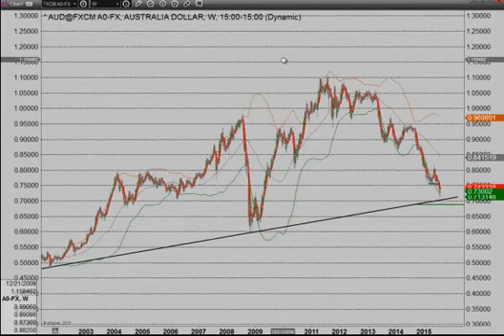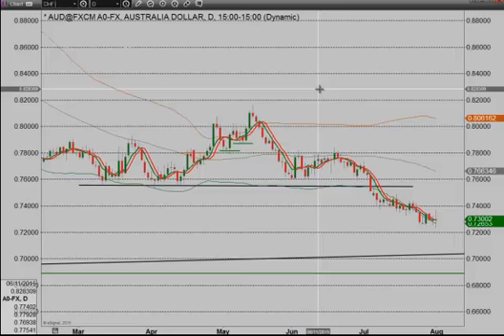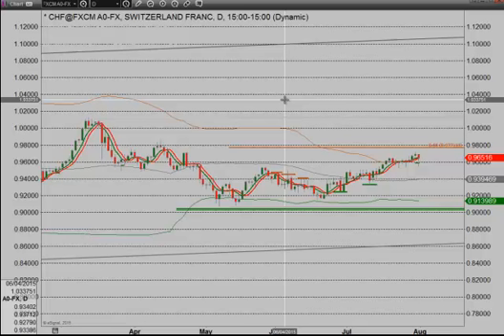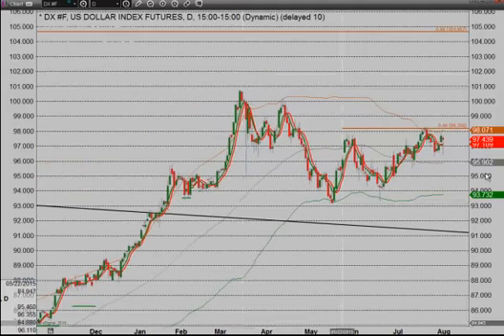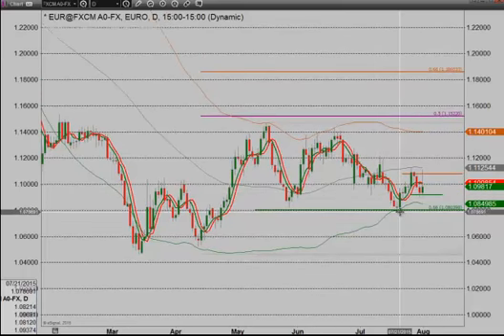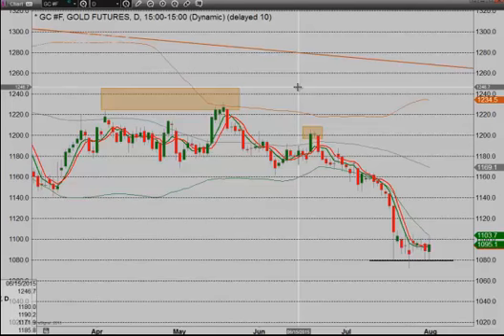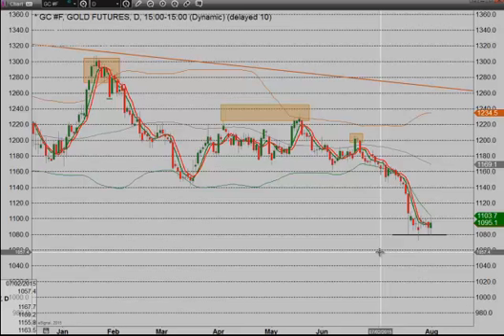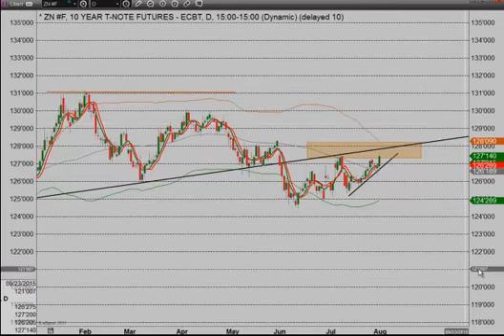Weekly Forex & Futures Forecast for 8-3-15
Author and Trader Jay Norris Sticks to His Long-term Forecast But With An Eye on Short-term Counter-trend Price Action